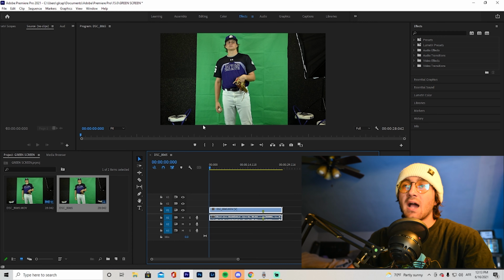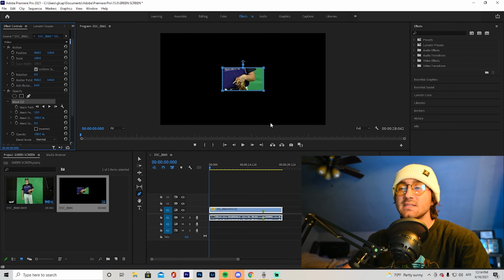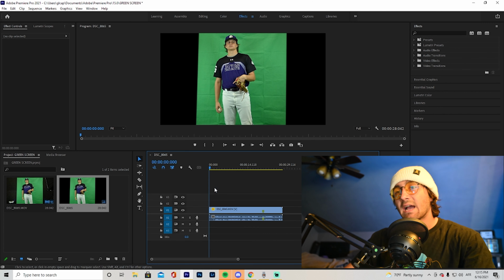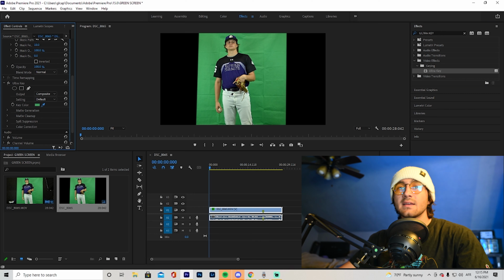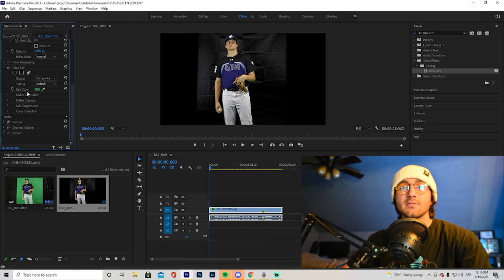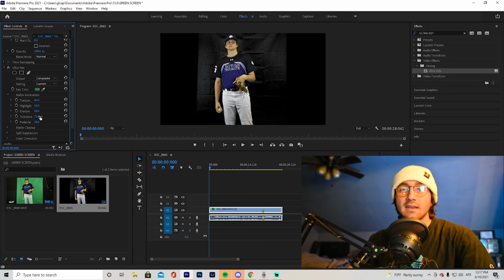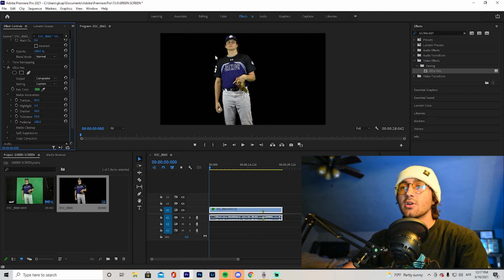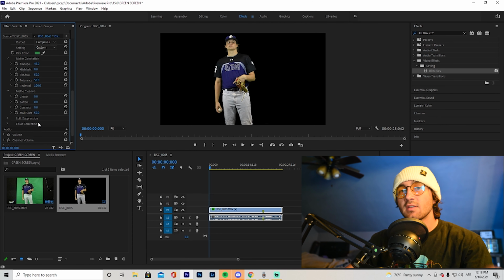HOW TO REMOVE ANY GREEN SCREEN IN PREMIERE PRO!!! EASY